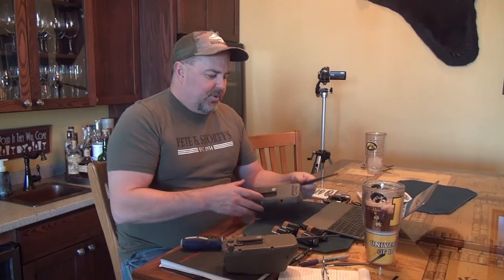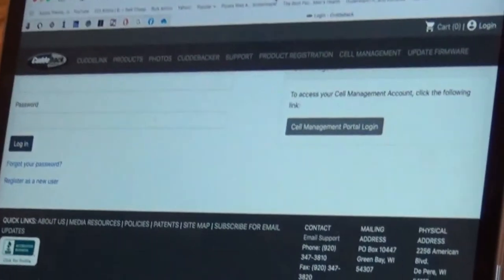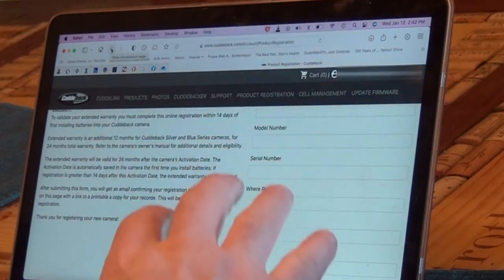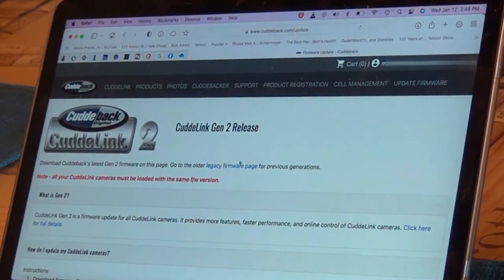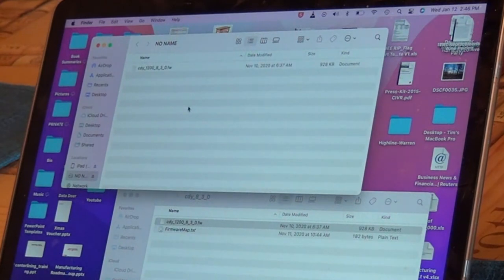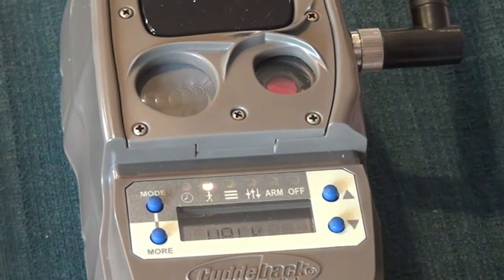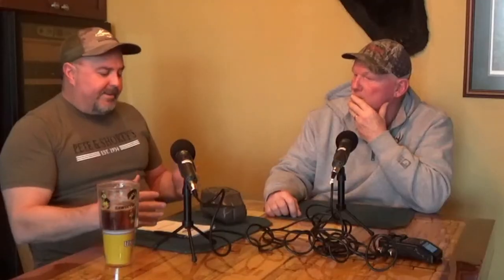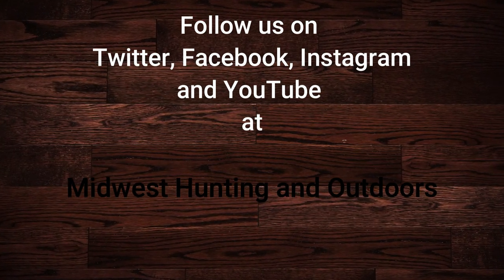Wireless Trail Camera - Cuddeback Registration, update and setup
In today's show, we take you through how to register, set the clock and update the 4-pack of Cuddeback Cuddelink cameras.  These cameras are non-cellular, but are convertible to cellular if you wish at a later time.  We are going step-by-step to ensure you understand what it takes to set these systems up and operate if you choose to make an investment.  The journey continues.  We hope you enjoy the show.

If you would additionally like to show your support, we have a variety of apparel for sale: sweatshirts, t-shirts, baseball caps and Koozies.